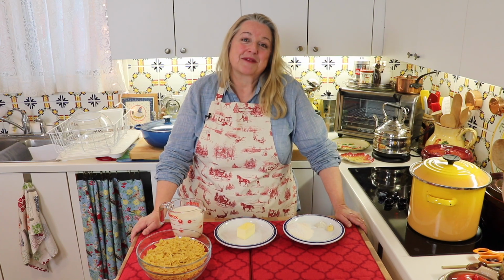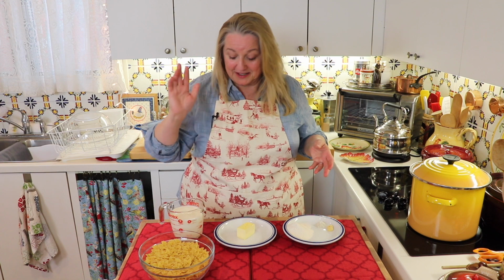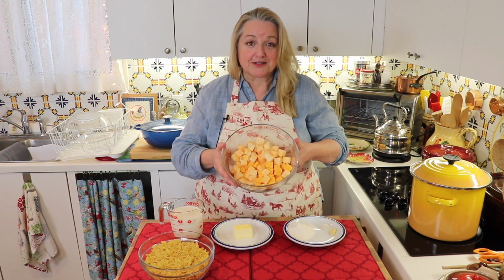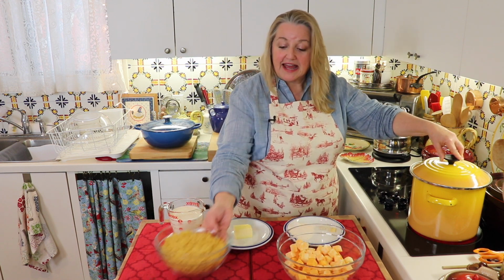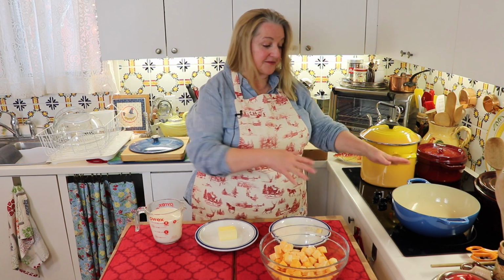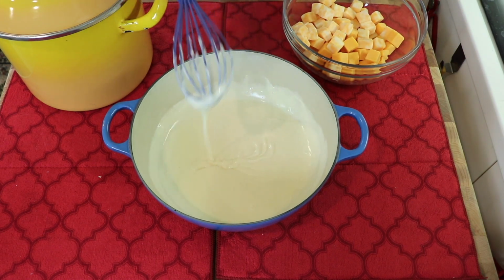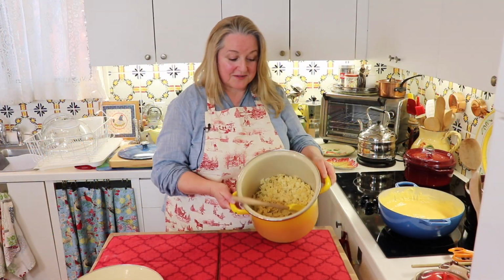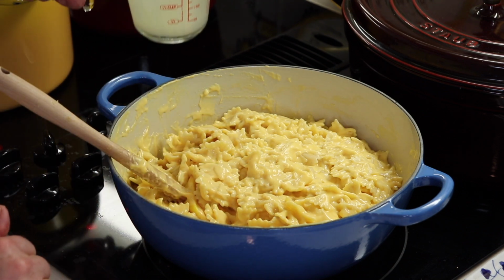Stovetop Mac and Cheese Recipe with Easy One Step Cheese Sauce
Stovetop Mac and Cheese Recipe with Easy One Step Cheese Sauce.  The perfect accompaniment to a Christmas Ham.

▶S U B S C R I B E to my channel for “From Scratch” Recipes, Home Remedies, and more! And be sure to CLICK on the BELL ICON to be notified each time I post a new video.

where I share my best Homemaking Ideas and Inspirations for how to Live Naturally, Cook from Scratch, and Celebrate Thrifting all in the Texas Hill Country.

▶Le Creuset Enamel-on-Steel 8-Quart Covered Stockpot

▶Le Creuset Signature Enameled Cast-Iron 1-1/2-Quart Round Braiser

▶Le Creuset Silicone Large Spatula Spoon

▬ W A T C H   R E L A T E D   V I D E O S ▬

▶Sennheiser EW 112P G3-A omni-directional EW system

▶Westcott Erin Manning Home Studio Lighting Kit

shows how to make the Stove Top Mac and Cheese Recipe with an Easy One Step Cheese Sauce.

▬ A B O U T   M A R Y ‘ S   N E S T ▬

and come join me in my Kitchen, my Garden, and the Texas Hill Country where I share my best Homemaking Ideas and Inspirations for how to Live Naturally by making home remedies using herbs and spices, Cook from Scratch using easy recipes and seasonal ingredients, and Celebrate Thrifting by creating a Cozy Home with charming second hand finds...all while finding joy in the simplicity of Modern Pioneer Living.

If you would like more helpful tips on how to Live Naturally, Cook from Scratch, and Celebrate Thrifting, please and join our FREE Real Foods Cooking Community and receive a copy of “The 7 Best Books for Your Real Foods Journey”.